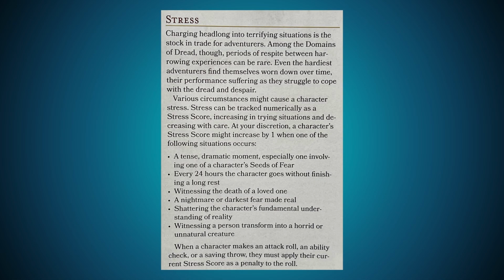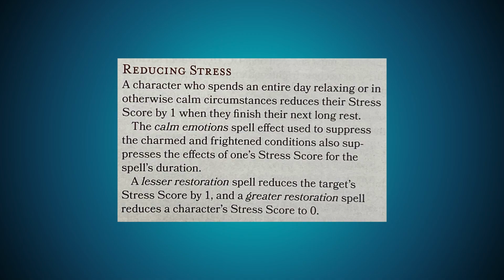Fear and Stress - Van Richten's Guide to Ravenloft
How will you handle the pressure of a horror campaign?

Thank you to Wizards of the Coast for sending this early review copy.

🎨🎨🎨 Artist Credit 🎨🎨🎨
Thumbnail
Bird by Olga Drebas
from Van Richten's Guide to Ravenloft